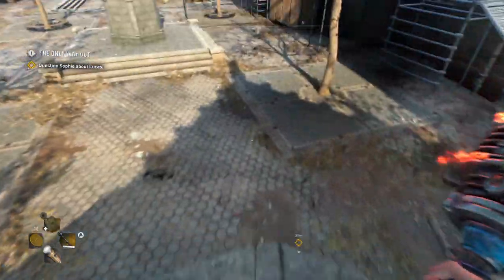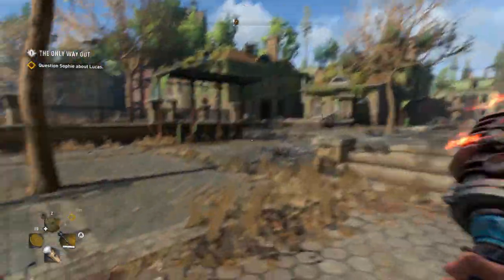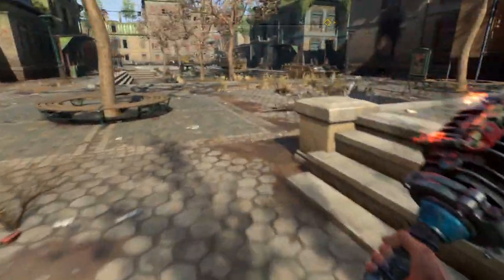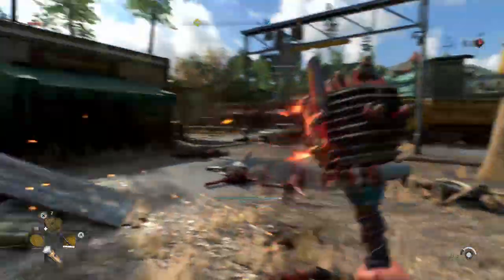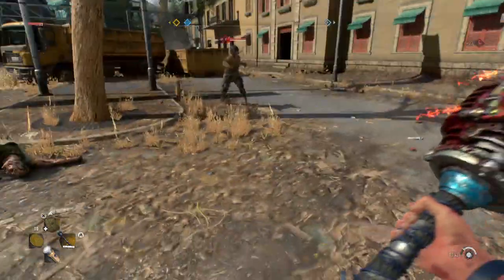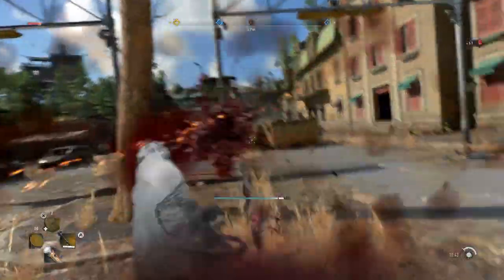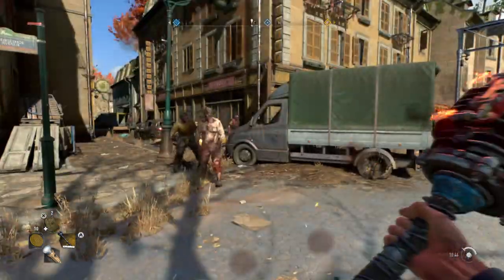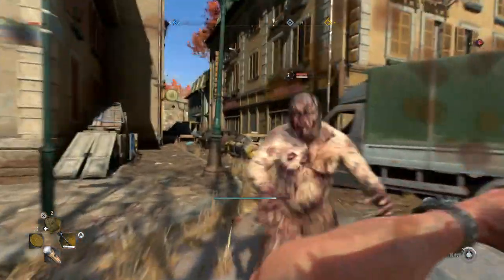Dying Light 2 Game Engine Bludgeon Weapon Showcase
Dying light 2 game using the engine bludgeon weapon showcase.